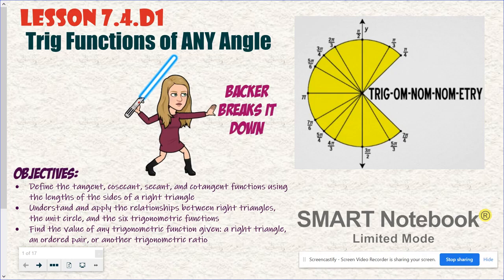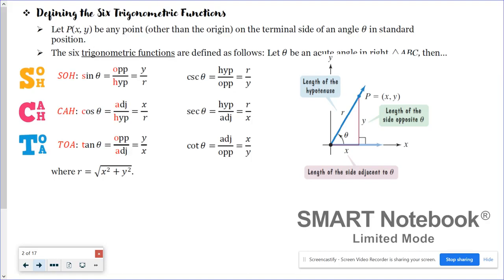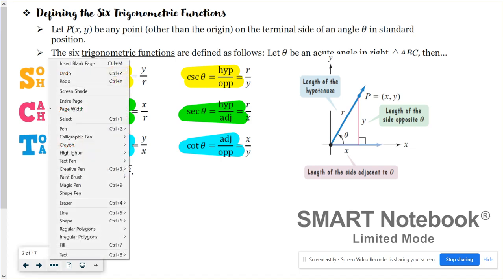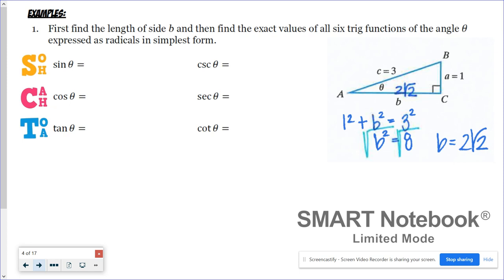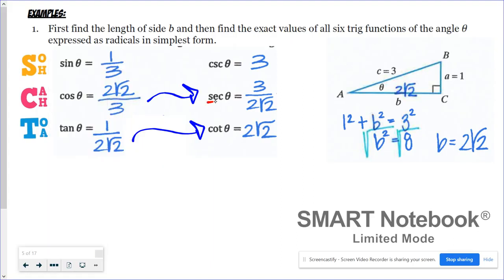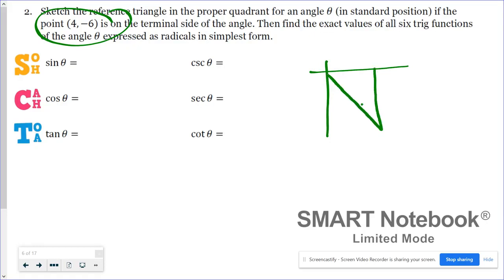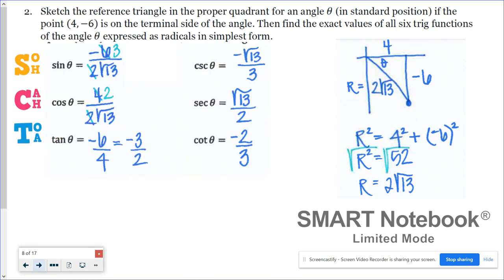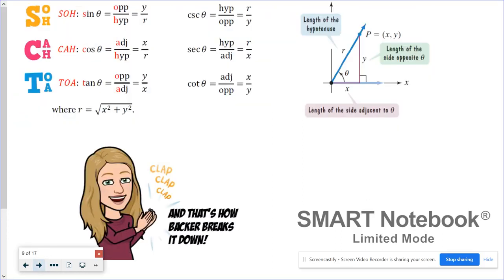Finding Trig Functions of ANY Angle (Part 1)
Features finding the exact values of sine, cosine, tangent, cosecant, secant, and cotangent given a right triangle OR a point on the terminal side of an angle.